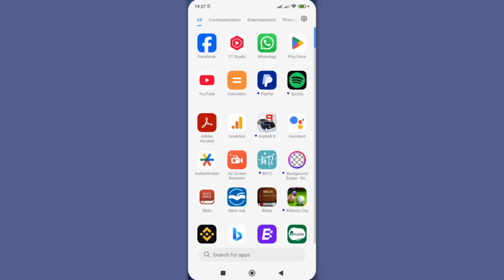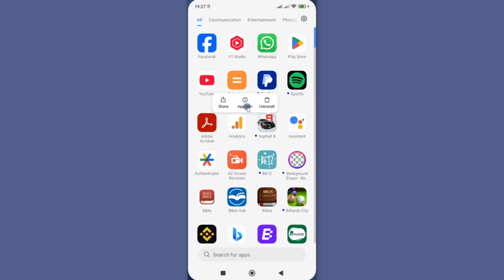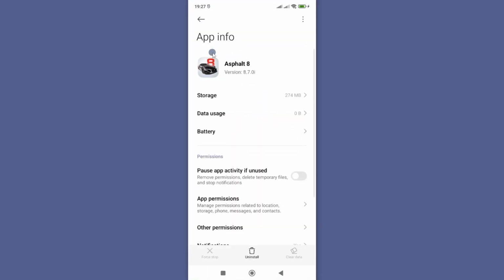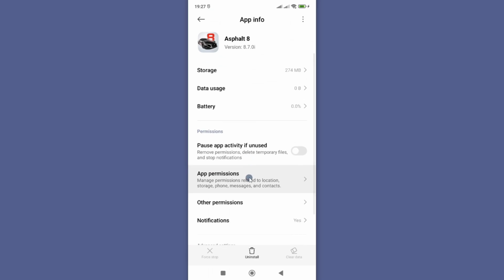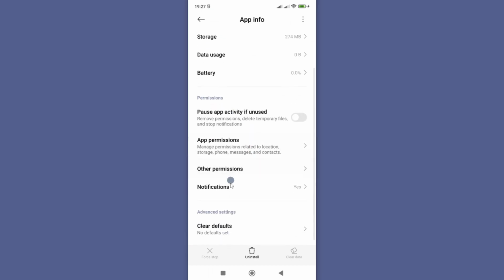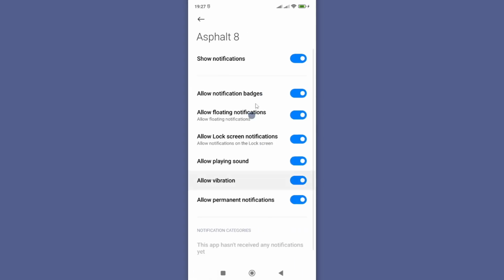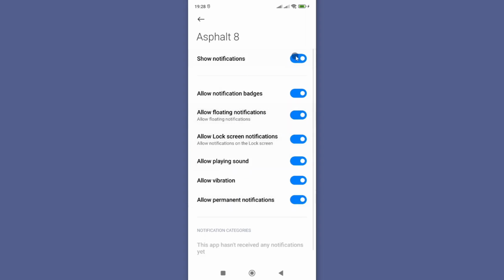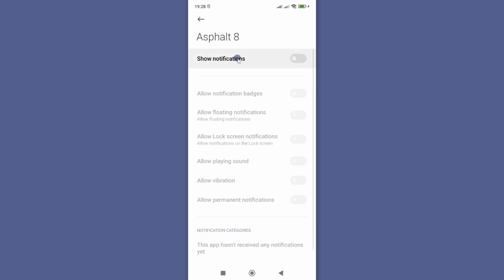How To Disable Asphalt 8 Game App Notifications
If you're tired of constant alerts about events, rewards, or promotions, this step-by-step tutorial will show you how to disable Asphalt 8 game app notifications quickly and easily. Whether you're using Android or iPhone, you’ll see exactly where to go in your phone settings to stop unwanted notifications.

📱 In this tutorial, you’ll learn:

How to disable Asphalt 8 notifications on Android

How to turn off notifications on iPhone

How to manage game notification settings

How to reduce distractions from mobile games